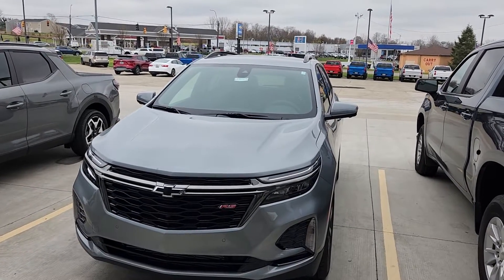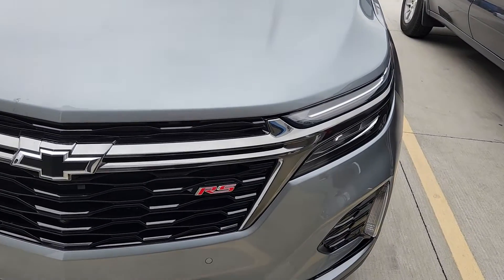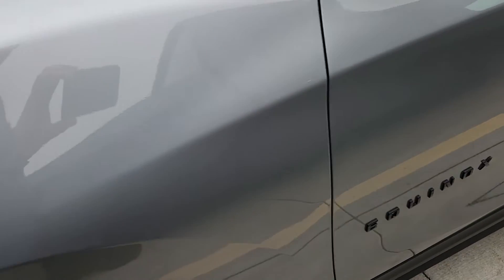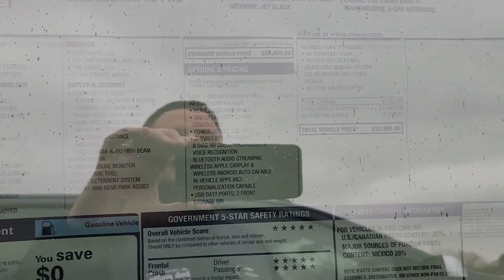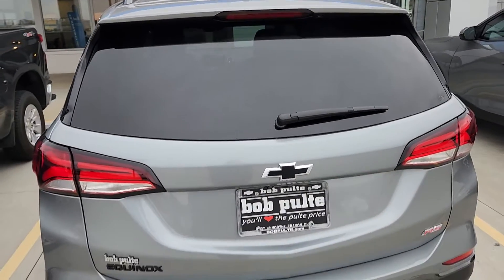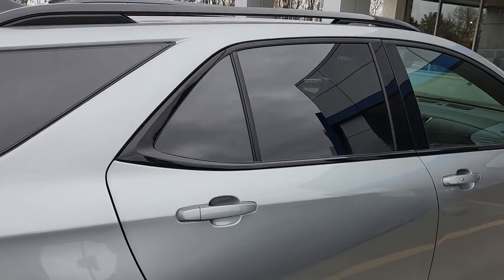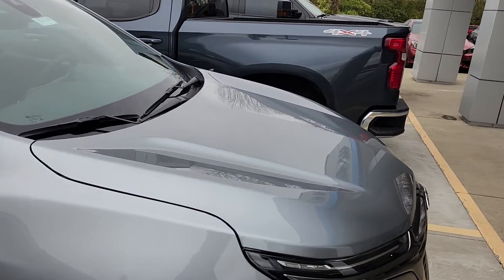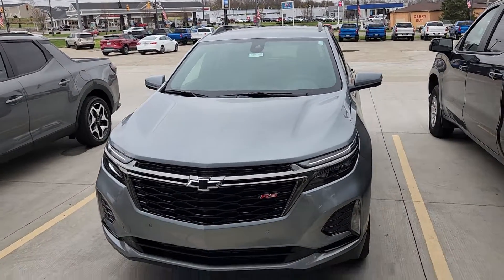2023 Chevrolet Equinox RS FWD Walk-around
2023 Chevy Equinox RS in Sterling Gray.  Comes with adaptive cruise control, black bow ties and wheels and much more.   MSRP $32,995 and we are honoring GM Employee and Supplier pricing.